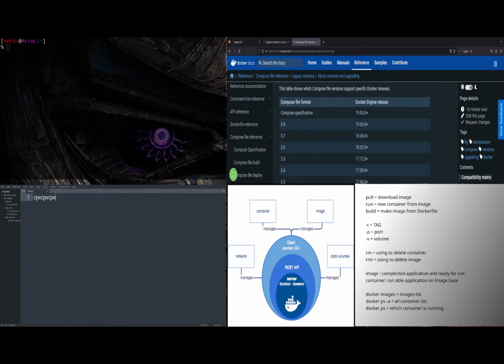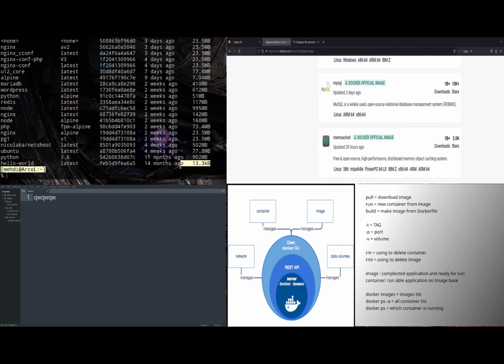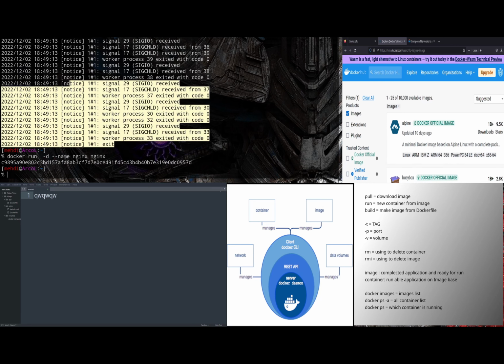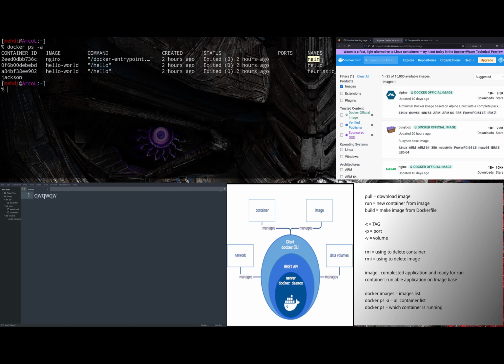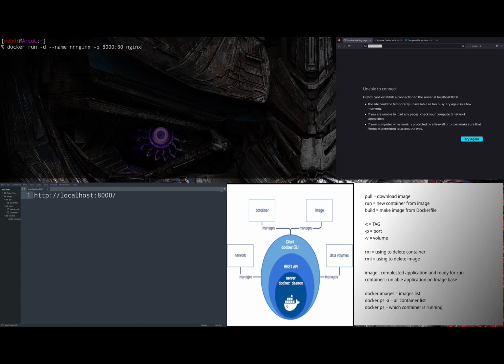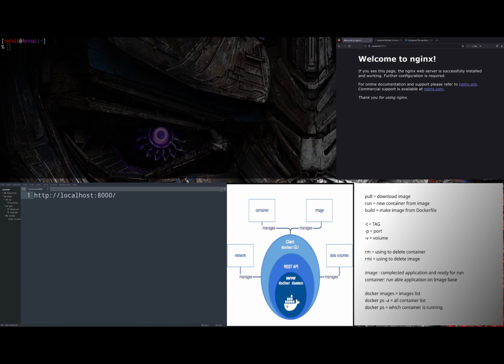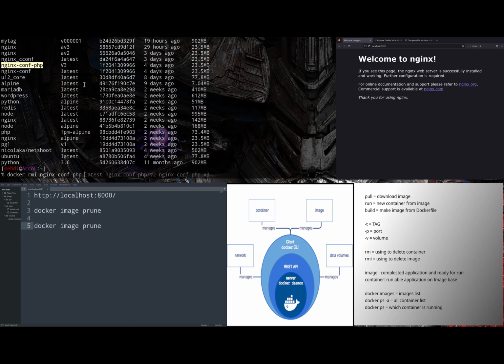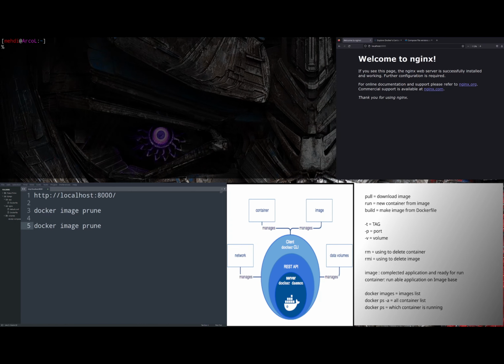03 - Docker images. How to use docker image . docker tutorial